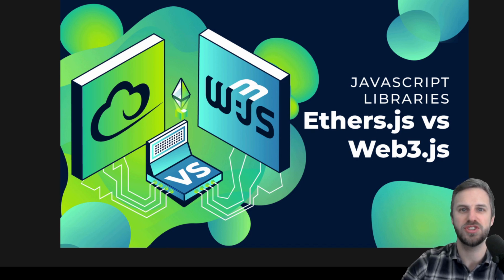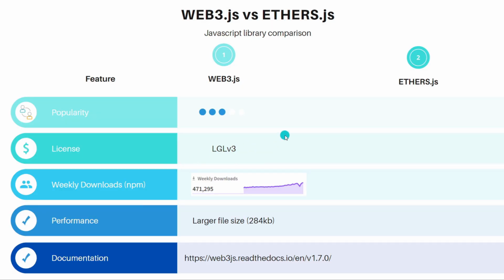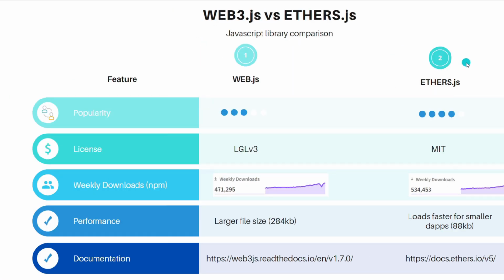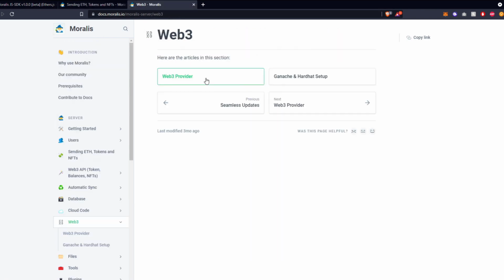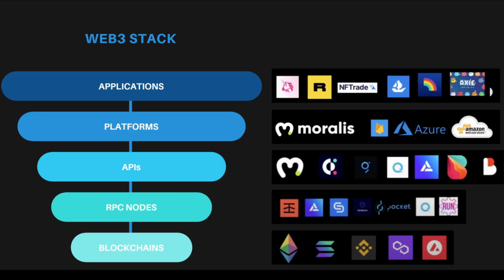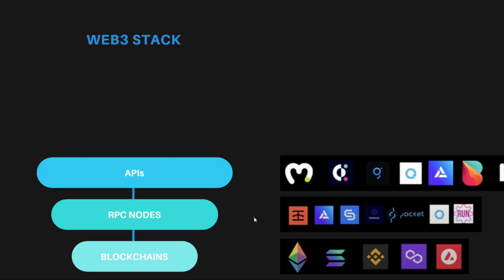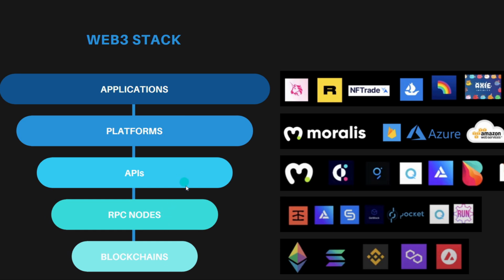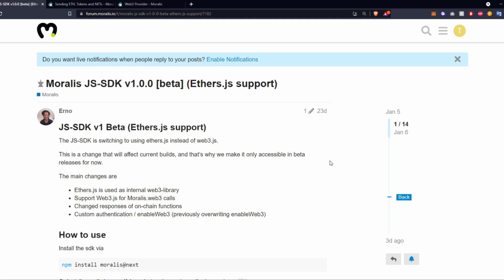Ethers.js vs Web3.js & The Best Web3 Backend Platform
As a web3 developer you have two popular JavaScript libraries available to help you interact with the Eterheum blockchain: Web3.js and Ethers.js. Moralis supports both but uses Ethers.js by default.
We discuss the differences between the two libraries, show you how to fix breaking changes, identify the limitations of these two libraries and also share pro tips for how to level up your applications and reduce development time by 80% by using the best web3 development platform on the market.

Forum Posts For Integrating Ethers.js and Fixing Breaking Changes